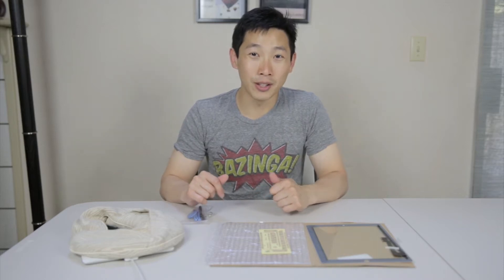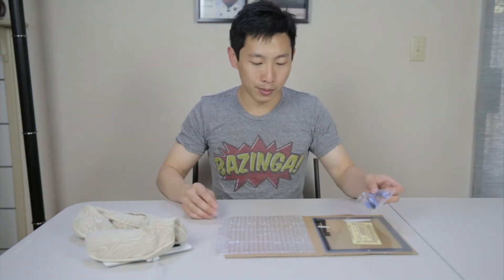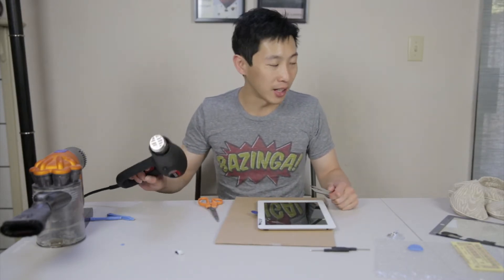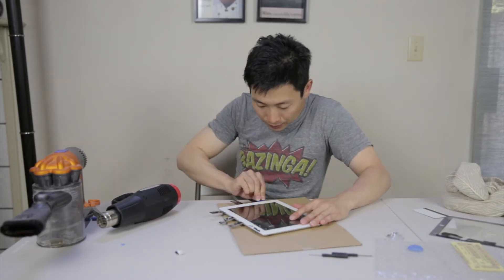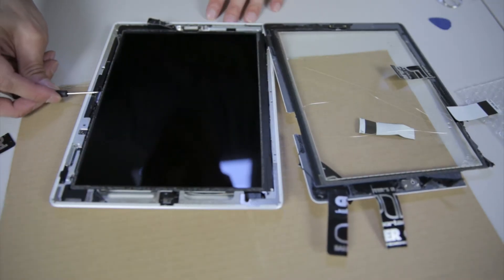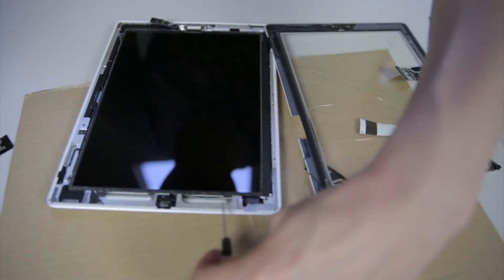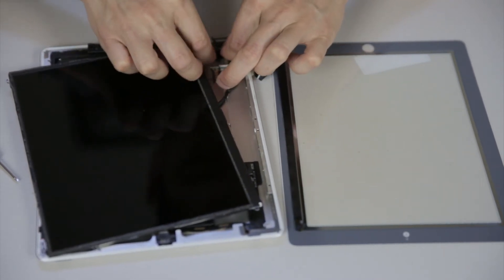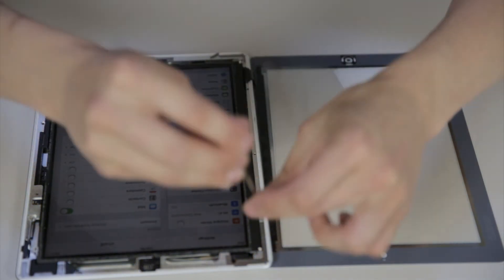iPad Screen Replacement Tutorial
How to replace an iPad front glass screen. Hint: Use a heat gun, know where the obstacles are, and remember to not leave any fingerprints on the screen when you close it.

The front glass screen is also called a digitizer because it digitizes your touch signal on the screen.

iPad 2nd Gen Glass Screen w/adhesive and tools:
(I should have used this one where the connector terminates in the lower left corner)

iPad 3rd Gen Glass Screen w/adhesive and tools
This is the one I used which has the connector terminated towards the middle left of the iPad.

Screen Cleaner wipes
This needs to be lint free to get it crystal clear or else you'll end up with annoying lint between the glass and screen.

Cheapie heat gun
You don't need a fancy one if you do not use a heat gun normally. Hence you can get a cheap one. I got mine at Harbor Freight if you have one of those near you. .